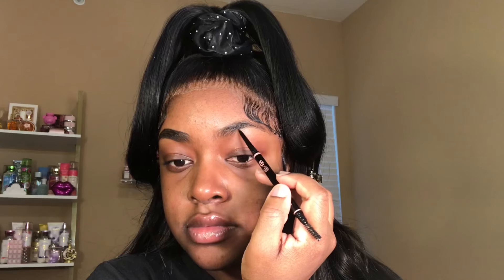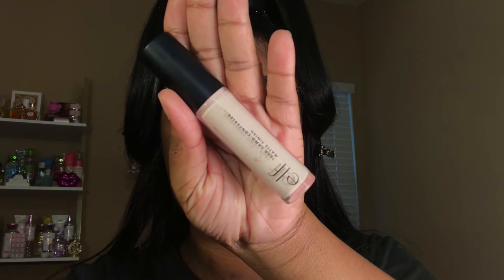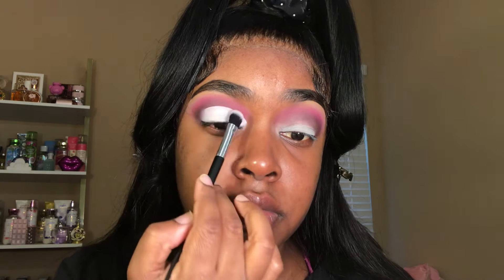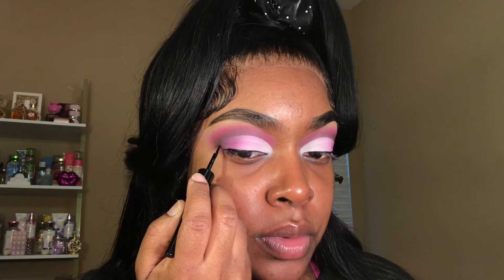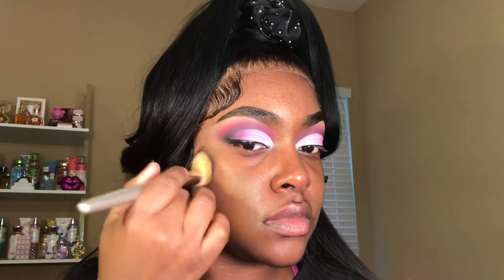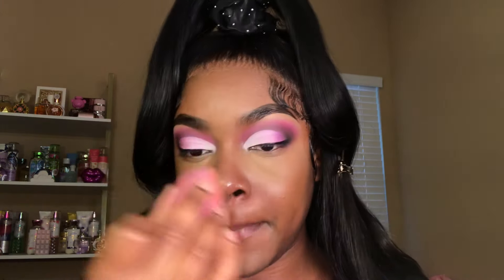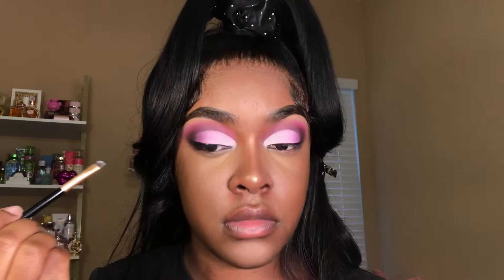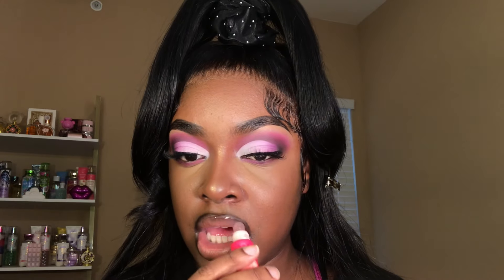Drugstore/ Beauty Supply Store V-Day Makeup | Full-face UNDER $10 😱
Products Used:
Temu brow pencil
IZ Me NewYork concealer (toasted)
Elf camo concealer
Nicka K. Mattes palette
Temu black liquid liner
Nicka K. Foundation
Ruby kisses pressed powder (honey glow)
Black radiance pressed powders (black coffee & rich mahogany)
Ruby kisses highlighter
Shein lashes
L.a. colors dark brown eyebrow pencil
S.h.e liquid lipstick
Nicka K. Sugar cookie lipgloss